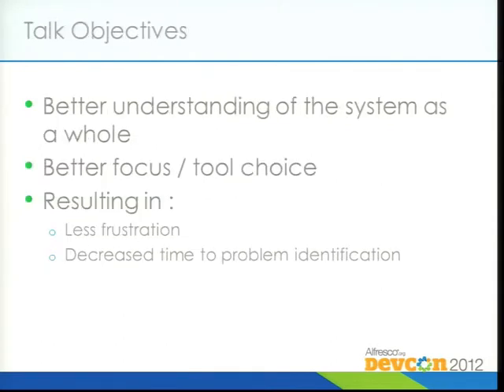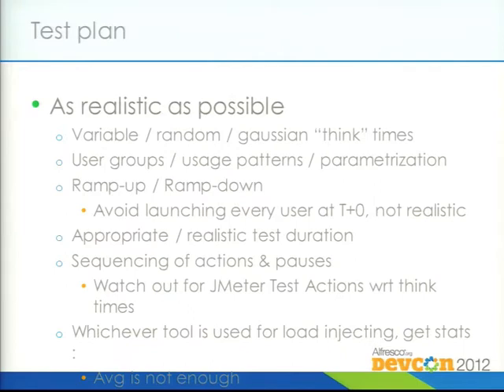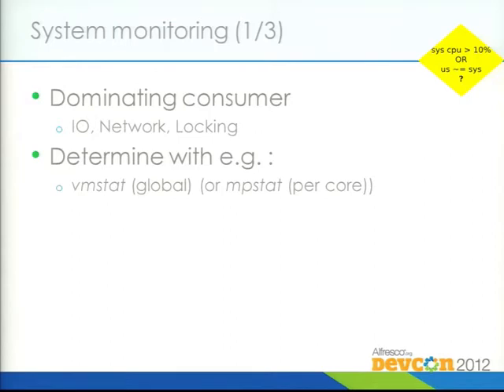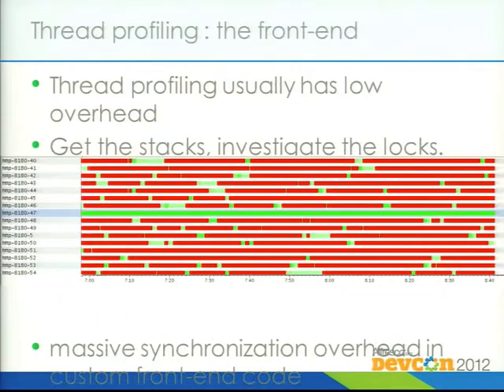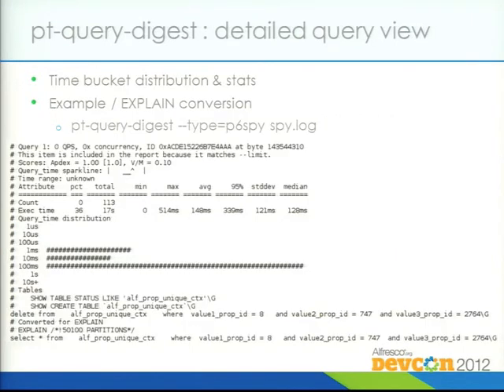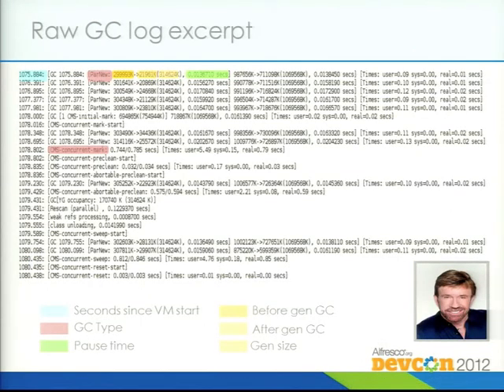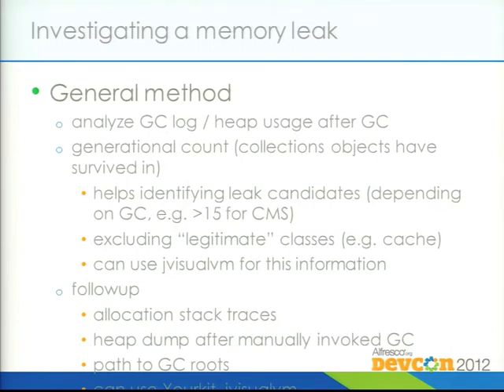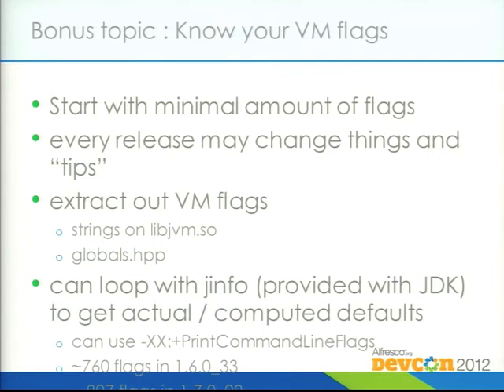DevCon 2012: Performance Troubleshooting, Romain Guinot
In this session I will try to explain how to quickly find most sources of performance bottlenecks in their project, without getting lost in a sea of information. Developers, Partners, etc.. usually know most of the tools, but not necessarily what to look for, and in which situation. The talk will try to explain when to use which tool, and in which situation by following a relatively simple workflow. This will help you in the benchmark phase of your project.